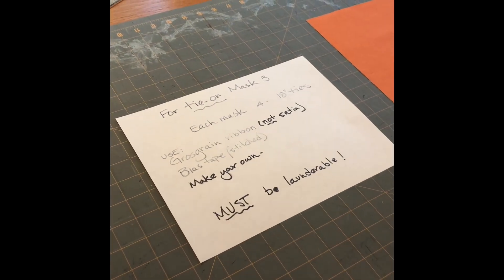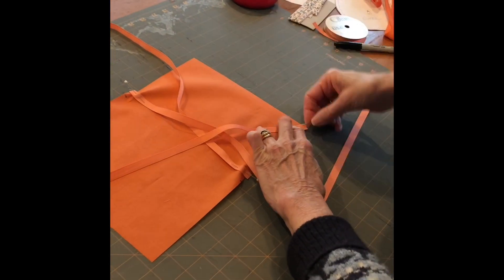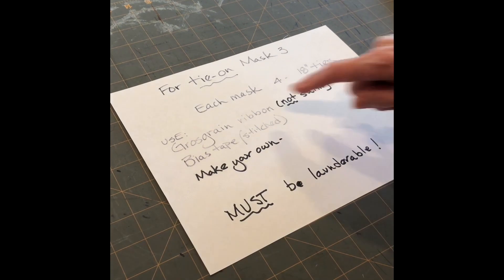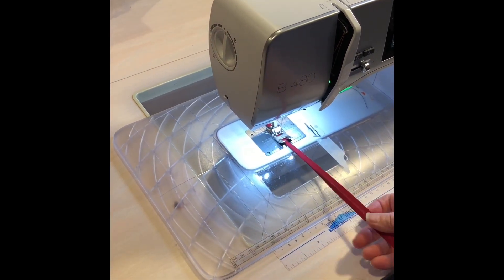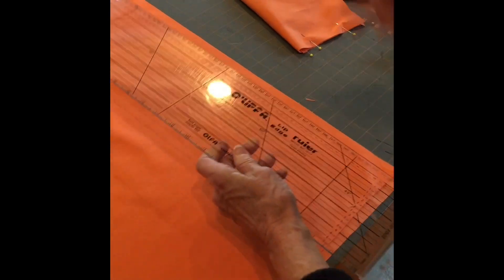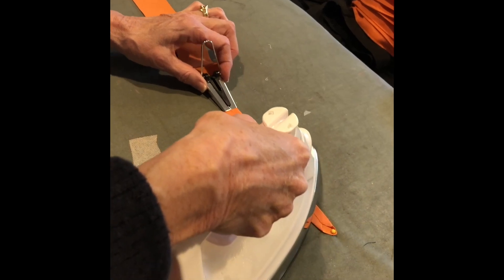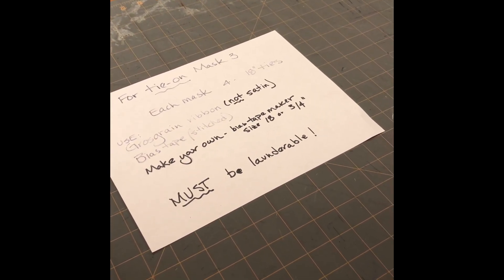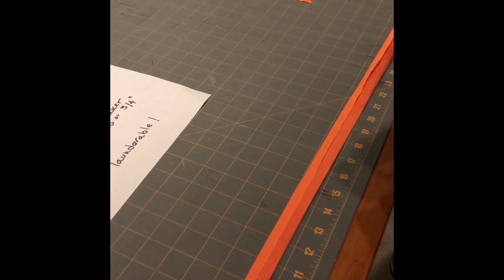Replacing Elastic with Ties on Rectangle Mask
For details about how to make this mask please see our full video.